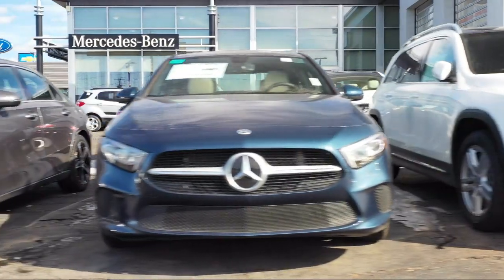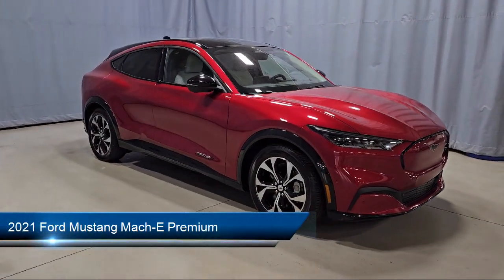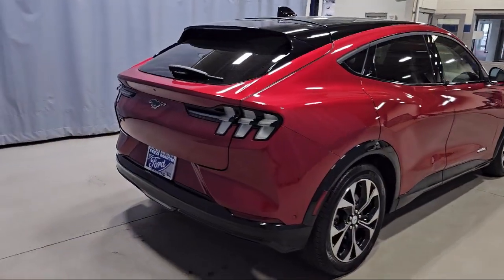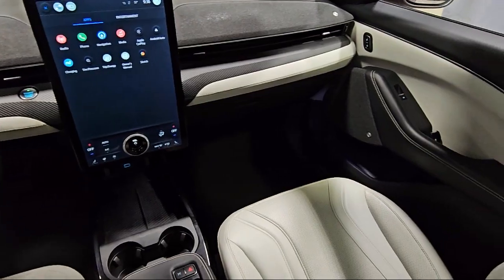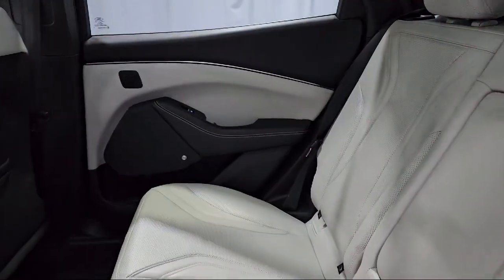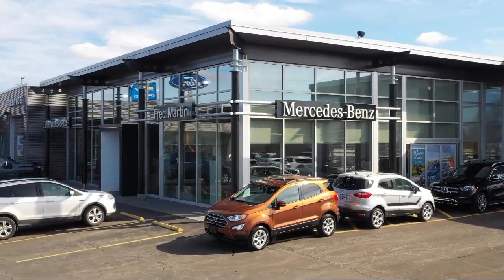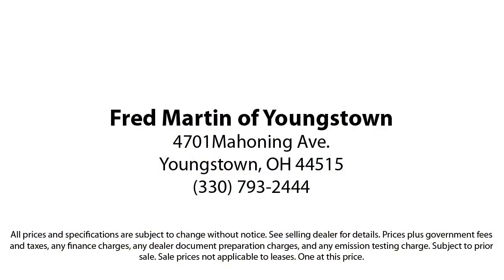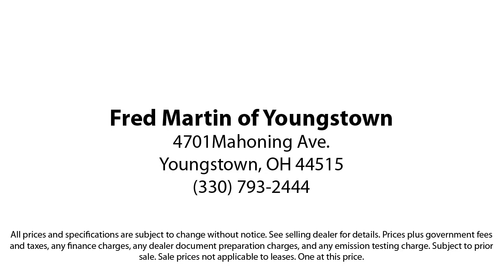2021 Ford Mustang Mach-E Premium Sport Utility Youngstown New Castle Kent Warren Boardman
2021 Ford Mustang Mach-E Premium Sport Utility Stock Number: P9847 Vin:3FMTK3SU0MMA00930.